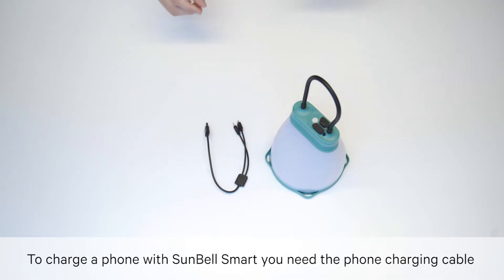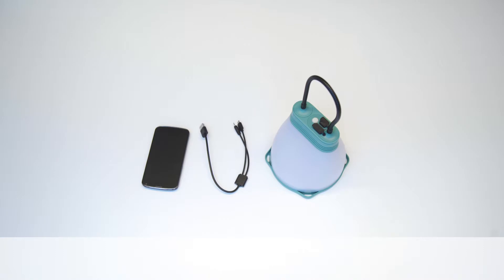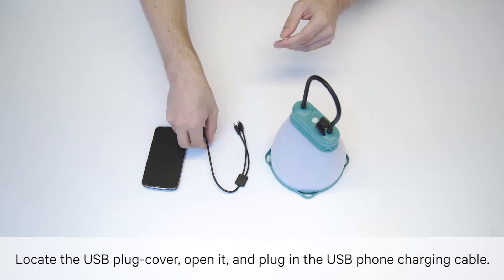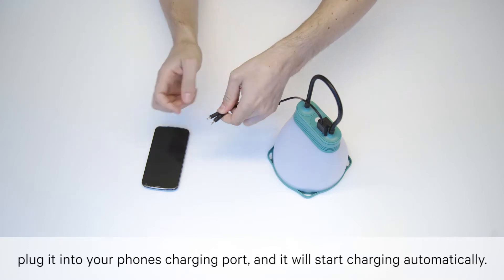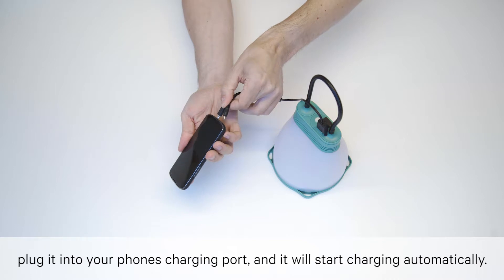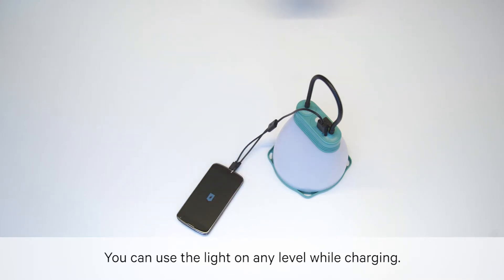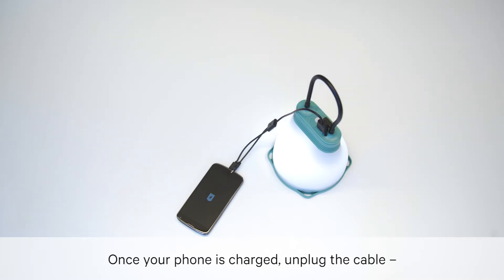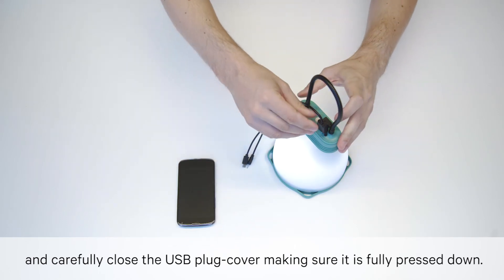Mobile charging: How does charging work with SunBell Smart?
Watch this video to learn more about how the mobile charging work with the solar lamp SunBell Smart. A solar lamp from BRIGHT Products.